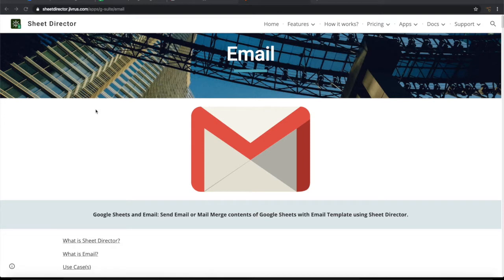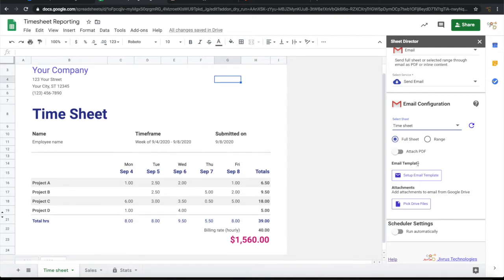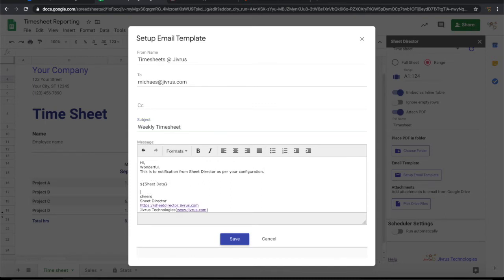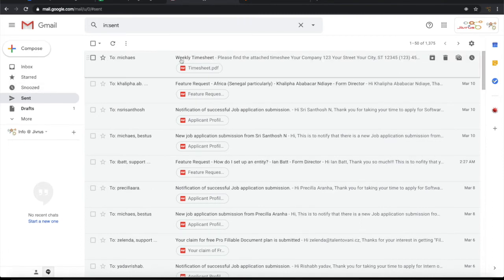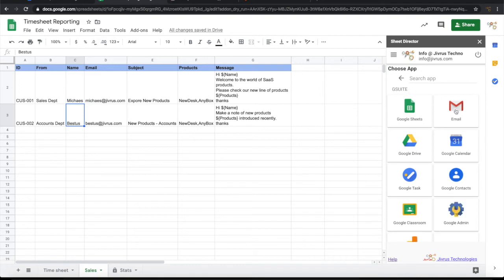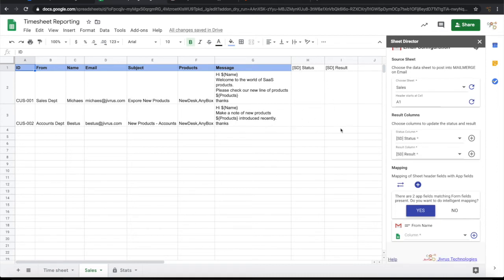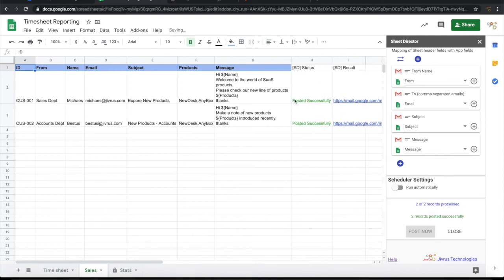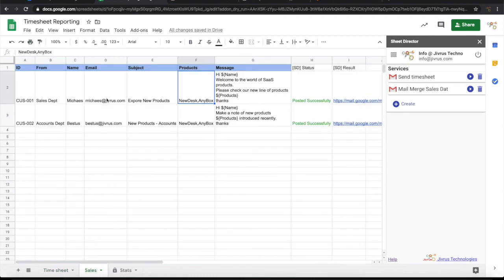Send Google Sheets Contents as Email or Mail Merge from Google Sheets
This video demonstrates how to use Sheet Director to Send Google Sheets Contents as Email or Mail Merge from Google Sheets.